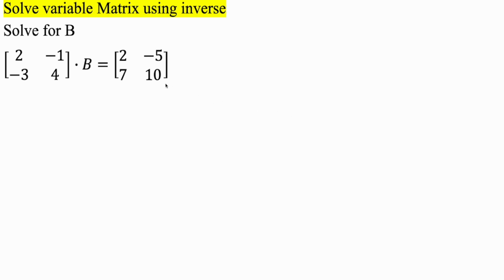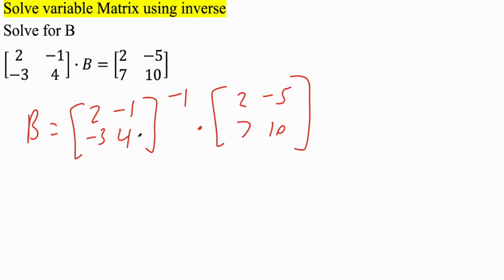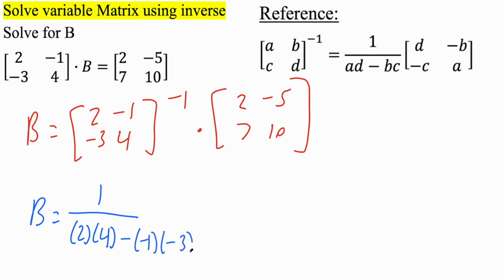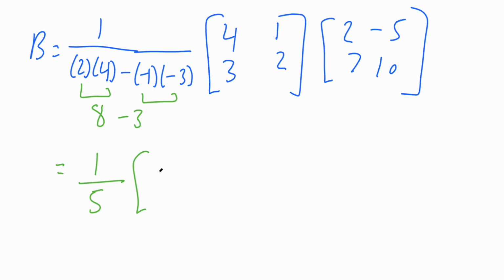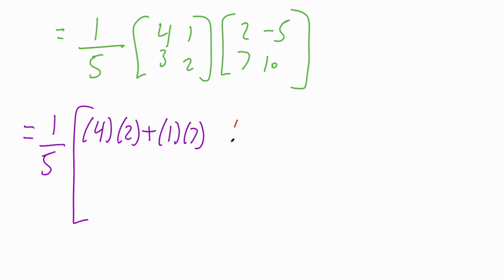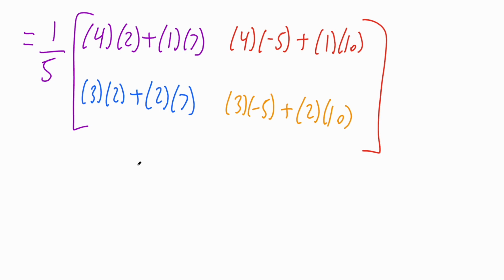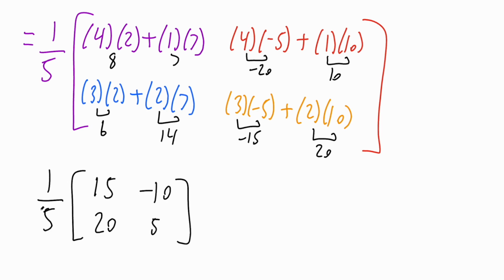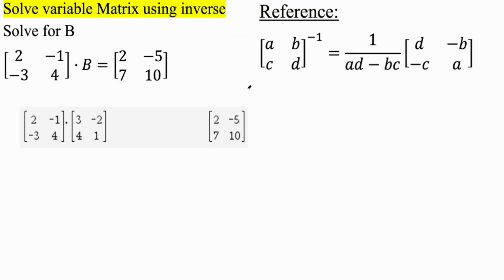Solve variable Matrix using inverse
Workbooks that I wrote: